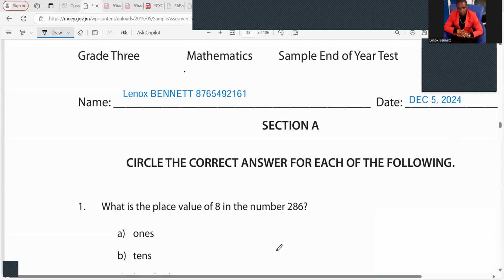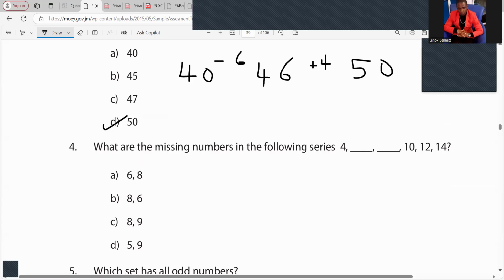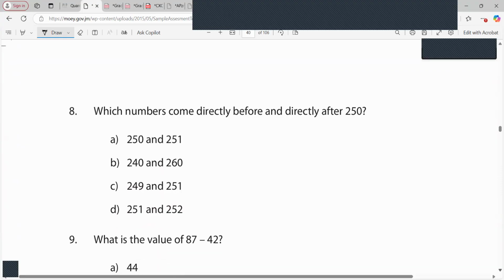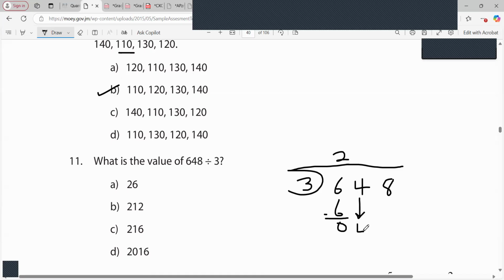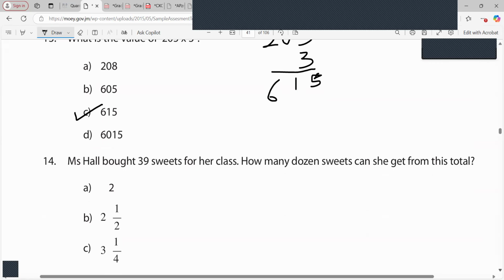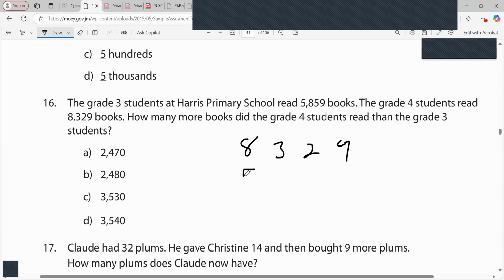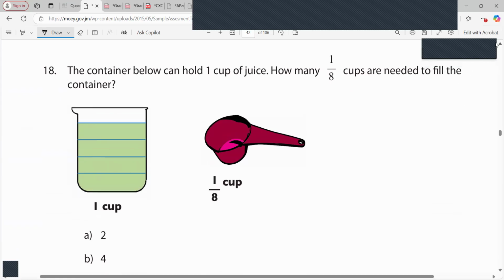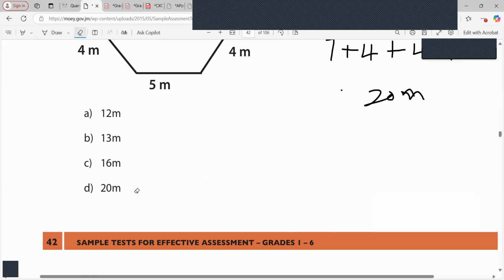grade 3 part 1